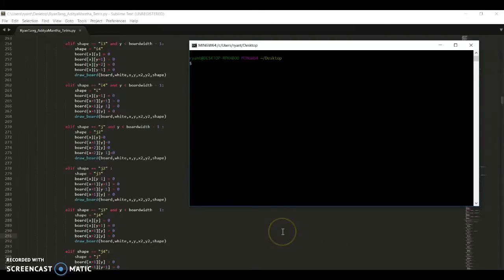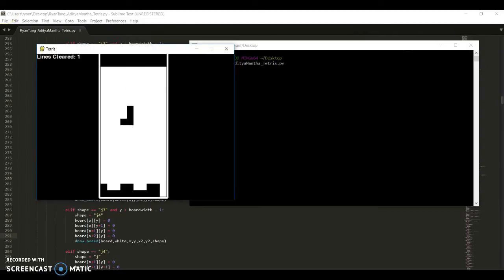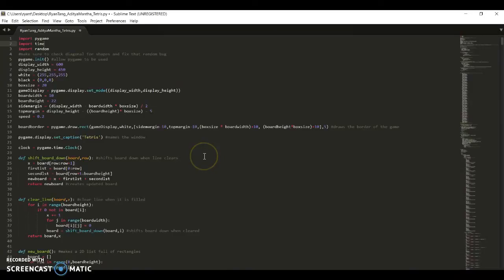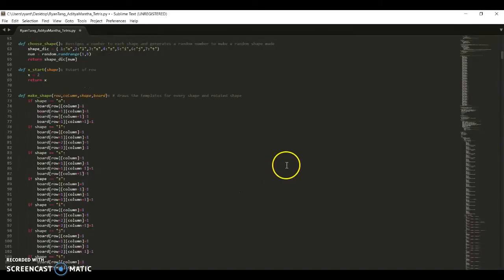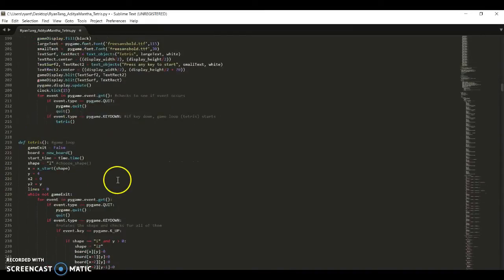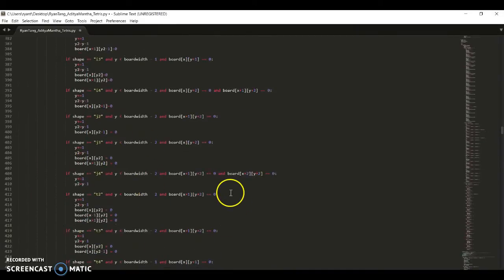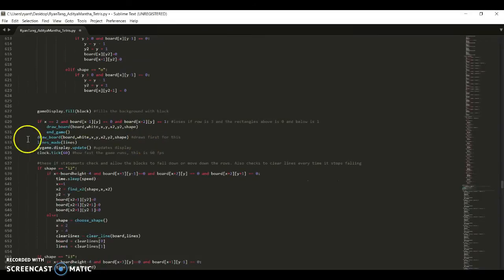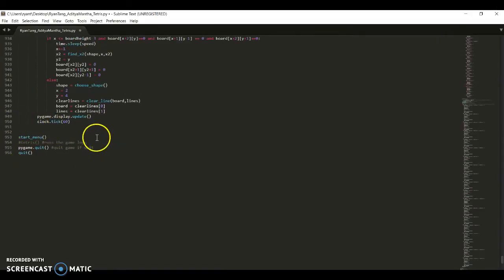CS 10 - Tetris Final Project